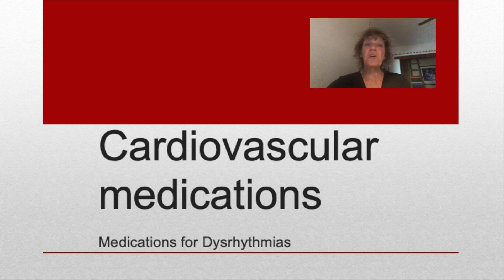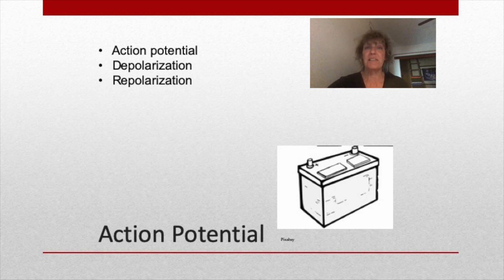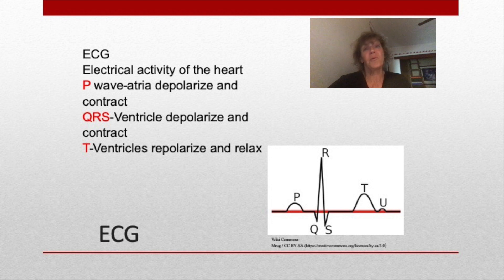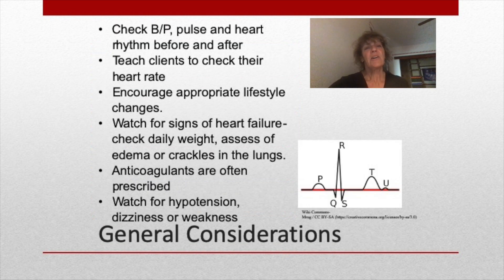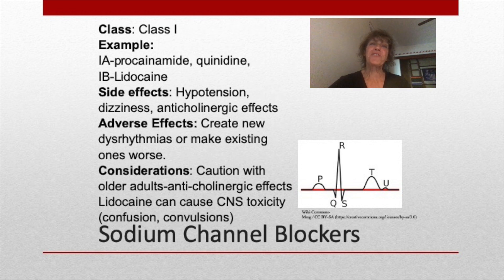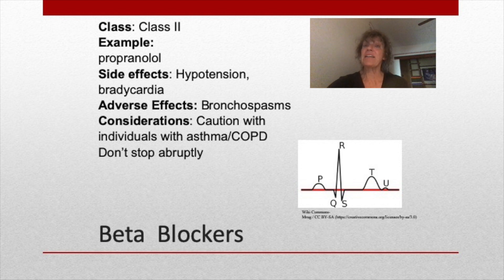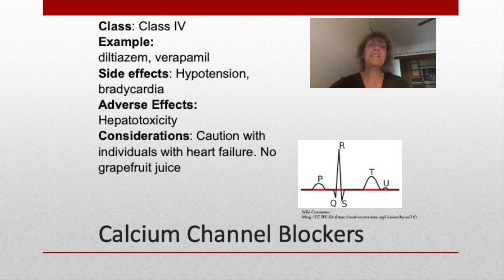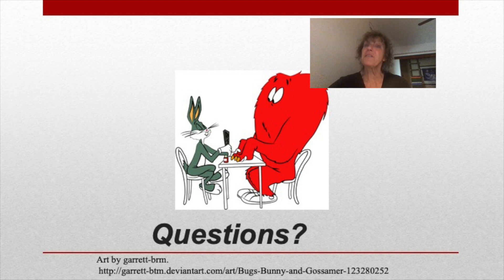Pharmacology Basics: Antidysrhythmic Medications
This video is about medications for dysrhythmias. It covers brief description of ECG's and action potential to give a foundation for understanding how these medications work. It covers   Classes I,II,III,!V of antidysrhythmic drugs.